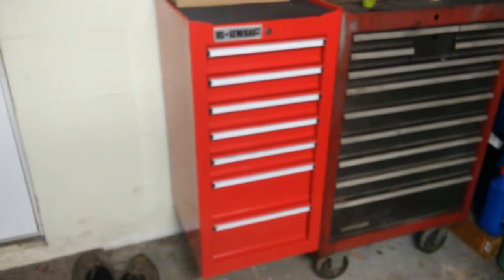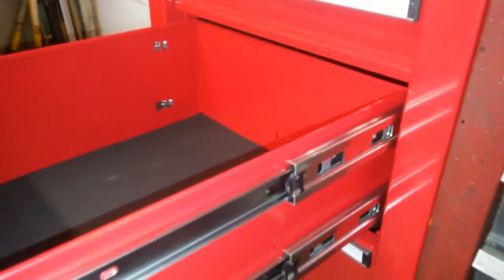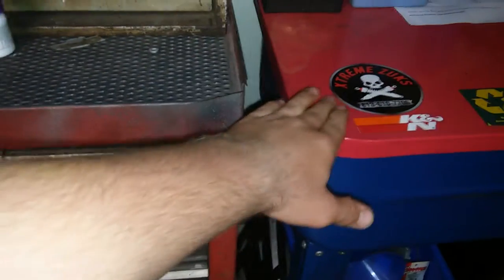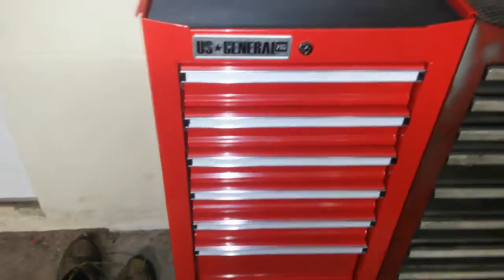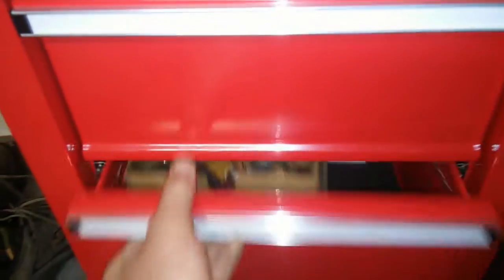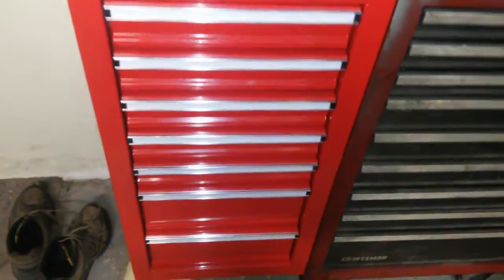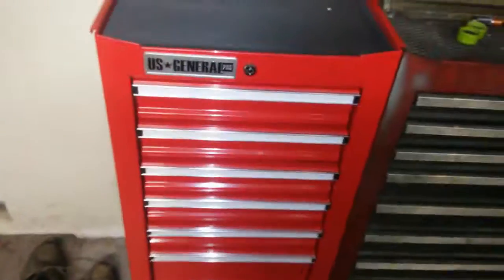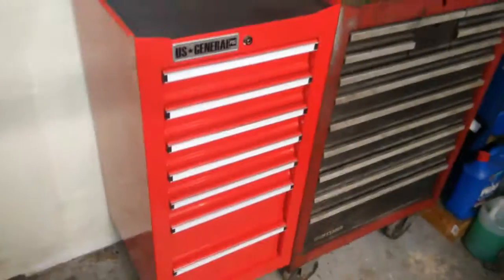Harbor Freight tool box side cabinet review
I am reviewing my US General side cabinet from Harbor freight